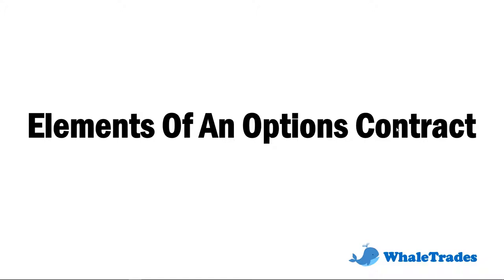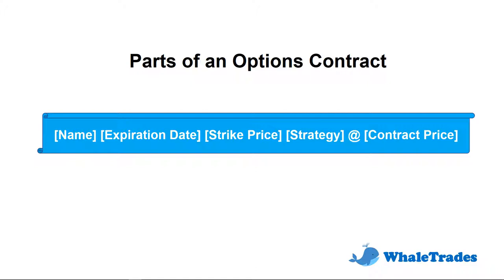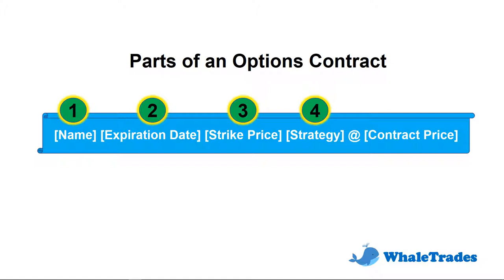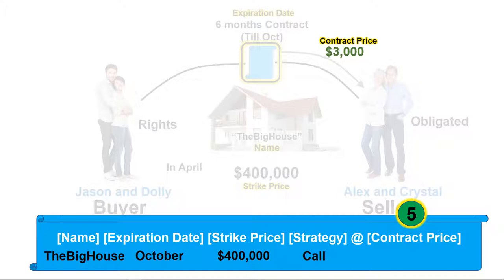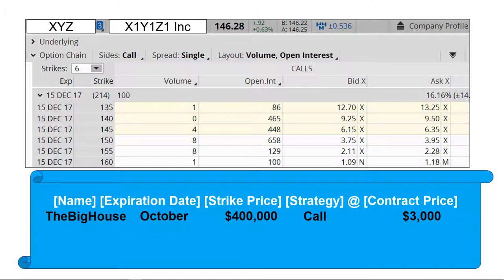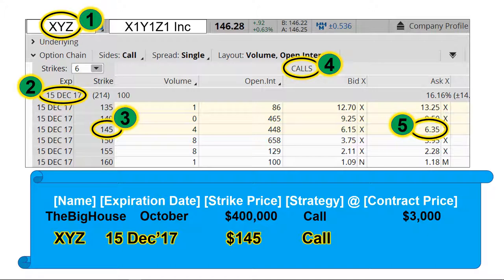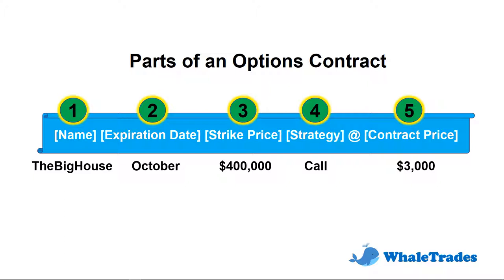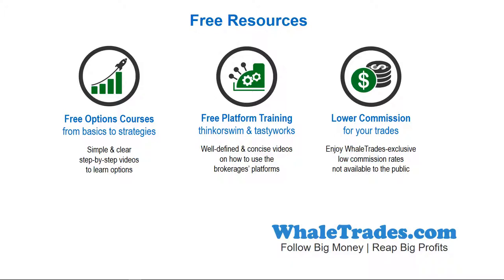Options Basics 003 - Elements Of An Options Contract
In this video, I will be covering on the “Elements of An Options Contract”. I will highlight the 5 important components that made up an Options Contract.  What I will do here will be to provide examples so that you will be able to understand these 5 components.

Free Options Courses (from basics to strategies)
Simple & clear step-by-step videos to learn options

Free Platform Training (thinkorswim & tastyworks)
Well-defined & concise videos on how to use the brokerages’ platforms

Lower Commission (for your trades)
Enjoy WhaleTrades-exclusive low commission rates not available to the public